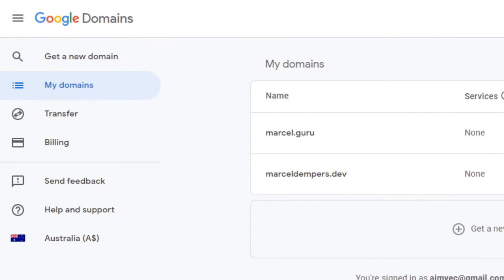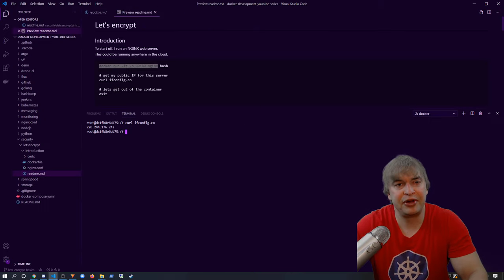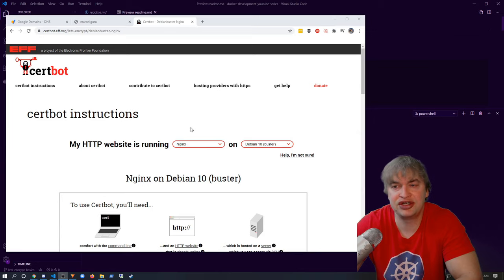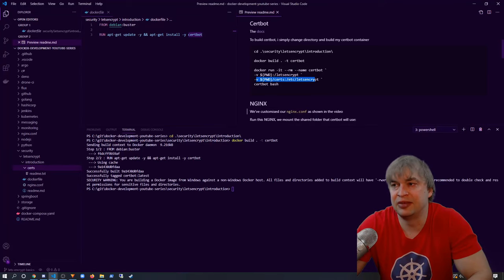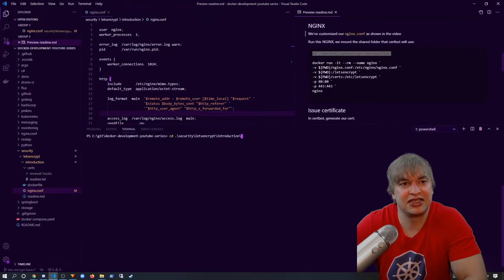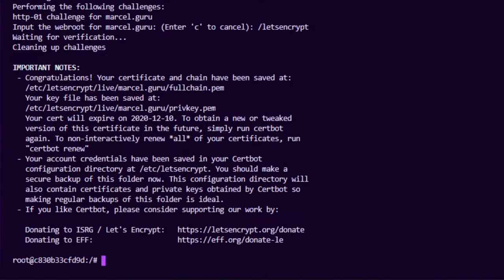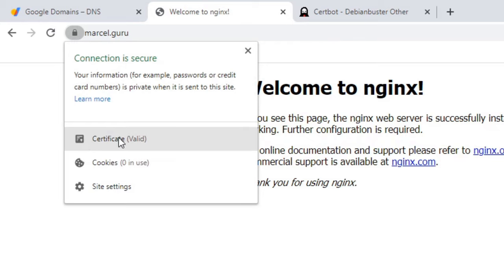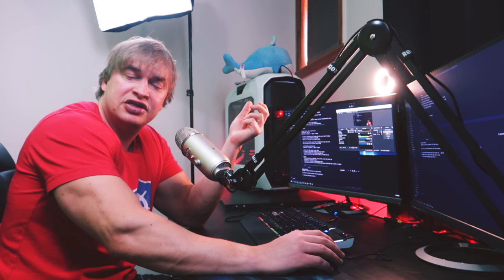Let's Encrypt Explained: Free SSL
In this episode we cover the basics of Let's Encrypt, what it is and how it works.
After this video, you should have an understanding about how Let's Encrypt helps to provision SSL certificates and renew them.
You should be able to take this knowledge and apply it to your web servers.